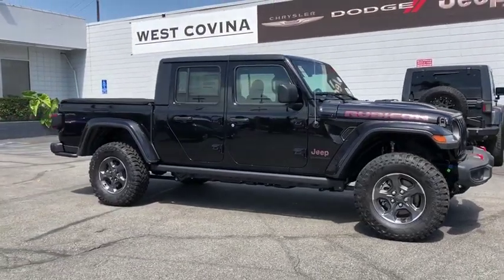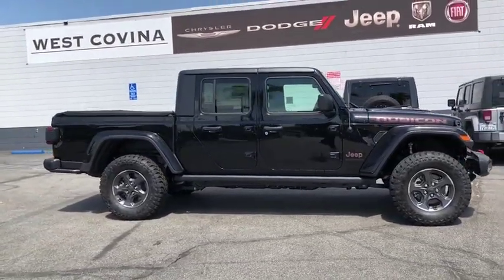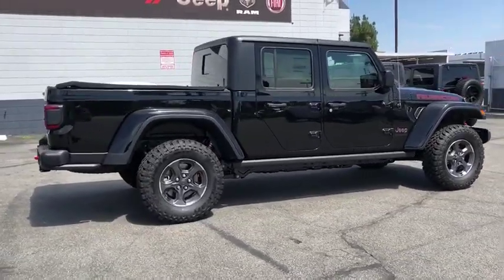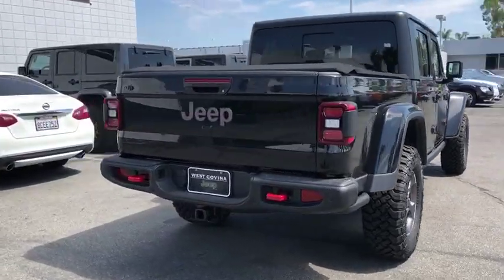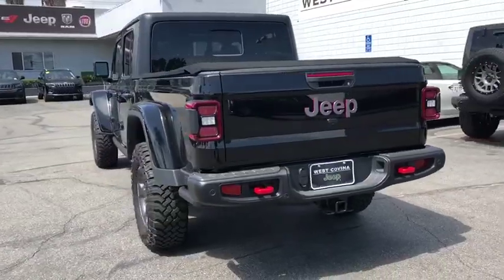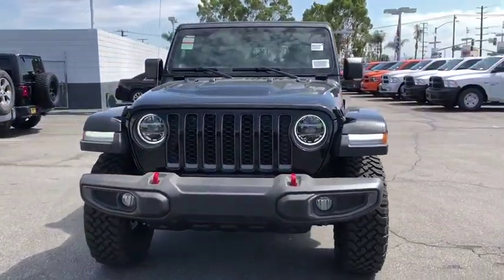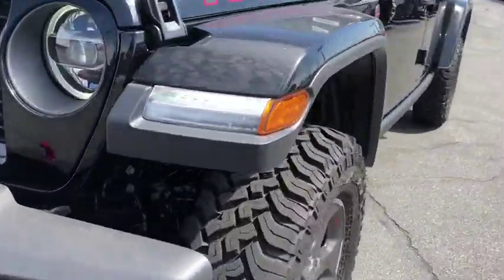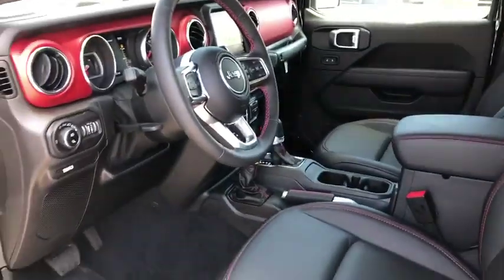2020 Jeep Gladiator La Puente, Pomona, Diamond Bar, Baldwin Park, El Monte, CA 400005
Black Clearcoat New 2020 Jeep Gladiator available in West Covina, California at West Covina Chrysler Dodge Jeep RAM. Servicing the La Puente, Pomona, Diamond Bar, Baldwin Park, El Monte, CA area.

298 N Azusa Ave West

This price may include Chrysler Capital Bonus Cash (must finance through Chrysler Capital to qualify), Conquest Lease to Retail Bonus Cash (must be currently leasing a vehicle from a competitive make to qualify), or non-prime bonus cash (must have a Fico score below 620 to qualify).
SAFETY GROUP  -inc: ParkSense Rear Park Assist System  Blind Spot & Cross Path Detection,AUXILIARY SWITCH GROUP  -inc: 700 Amp Maintenance Free Battery  240 Amp Alternator  Auxiliary Switches,QUICK ORDER PACKAGE 24R  -inc: Engine: 3.6L V6 24V VVT UPG I w/ESS  Transmission: 8-Speed Automatic (850RE),BODY COLOR FENDER FLARES (2-PIECE),ROLL-UP TONNEAU COVER,COLD WEATHER GROUP  -inc: Heated Steering Wheel  Heated Front Seats,RADIO: UCONNECT 4C NAV W/8.4 DISPLAY,BLACK CLEARCOAT,BLACK  LEATHER TRIMMED BUCKET SEATS  -inc: Full Length Floor Console Premium Armrest  Leather Wrapped Park Brake Handle  Leather Wrapped Shift Knob  Premium Door Trim Panel  Rear Armrest w/Cupholder Seat,LED LIGHTING GROUP  -inc: Daytime Running Lamps LED Accents  LED Park Turn Lamps  Front LED Fog Lamps  LED Reflector Headlamps  LED Taillamps,SPRAY IN BEDLINER,TRAILER TOW PACKAGE  -inc: Trailer Hitch Zoom  Class IV Hitch Receiver  Heavy Duty Engine Cooling  240 Amp Alternator,BLACK 3-PIECE HARD TOP  -inc: Freedom Panel Storage Bag  Rear Window Defroster  Rear Sliding Window  No Soft Top,REMOTE PROXIMITY KEYLESS ENTRY,ENGINE: 3.6L V6 24V VVT UPG I W/ESS  (STD),WHEELS: 17 X 7.5 GRANITE CRYSTAL ALUMINUM  (STD),TRANSMISSION: 8-SPEED AUTOMATIC (850RE)  -inc: Tip Start  Transmission Skid Plate  Selec-Speed Control,REMOTE START SYSTEM,CARGO GROUP W/TRAIL RAIL SYSTEM  -inc: Exterior 115V AC Outlet  Lockable Rear Underseat Storage  240 Amp Alternator,TIRES: LT285/70R17C BSW M/T,ALPINE PREMIUM AUDIO SYSTEM,8.4 RADIO & PREMIUM AUDIO GROUP  -inc: Emergency/Assistance Call  SiriusXM Traffic Plus  Alpine Premium Audio System  HD Radio  Radio: Uconnect 4C Nav w/8.4 Display  Rear View Auto Dim Mirror  For Details  Visit DriveUconnect.com  1-Year SiriusXM Guardian Trial  5-Year SiriusXM Travel Link Service  5-Year SiriusXM Traffic Service  SiriusXM Travel Link,ADVANCED SAFETY GROUP  -inc: Advanced Brake Assist  Full Speed Forward Collision Warning Plus,Four Wheel Drive,Locking/Limited Slip Differential,Tow Hitch,Power Steering,ABS,4-Wheel Disc Brakes,Brake Assist,Brake Actuated Limited Slip Differential,Aluminum Wheels,Tires - Front All-Terrain,Tires - Rear All-Terrain,Conventional Spare Tire,Tow Hooks,Heated Mirrors,Power Mirror(s),Privacy Glass,Intermittent Wipers,Variable Speed Intermittent Wipers,Rollover Protection Bars,Convertible Soft Top,Power Door Locks,Daytime Running Lights,Automatic Headlights,Fog Lamps,AM/FM Stereo,Satellite Radio,Bluetooth Connection,Requires Subscription,MP3 Player,Steering Wheel Audio Controls,Auxiliary Audio Input,Driver Adjustable Lumbar,Pass-Through Rear Seat,Rear Bench Seat,Adjustable Steering Wheel,Trip Computer,Power Windows,Leather Steering Wheel,Keyless Start,Keyless Entry,Universal Garage Door Opener,Cruise Control,Climate Control,Multi-Zone A/C,Cloth Seats,Bucket Seats,Driver Vanity Mirror,Passenger Vanity Mirror,Driver Illuminated Vanity Mirror,Passenger Illuminated Visor Mirror,Floor Mats,Smart Device Integration,Security System,Engine Immobilizer,Traction Control,Stability Control,Front Side Air Bag,Tire Pressure Monitor,Driver Air Bag,Passenger Air Bag,Passenger Air Bag Sensor,Child Safety Locks,Back-Up Camera